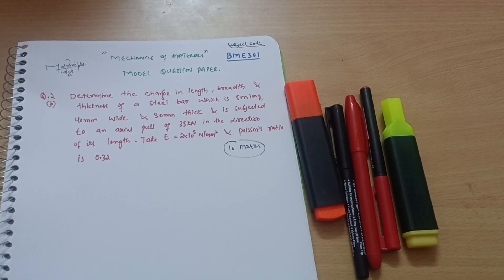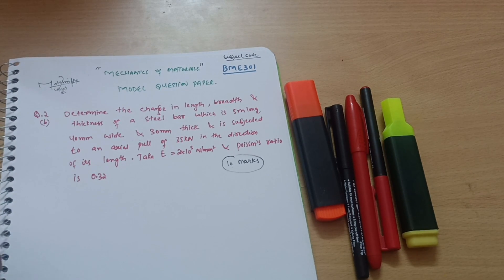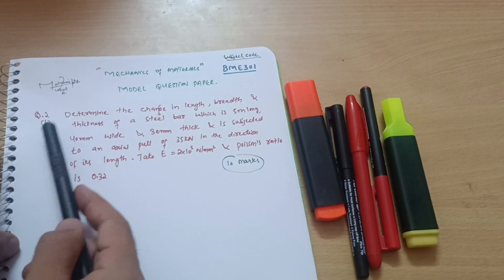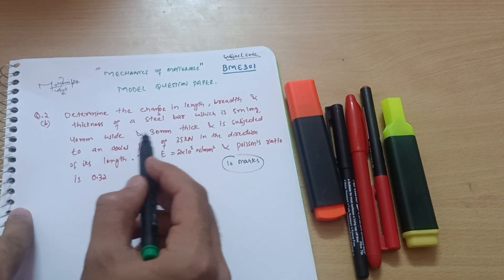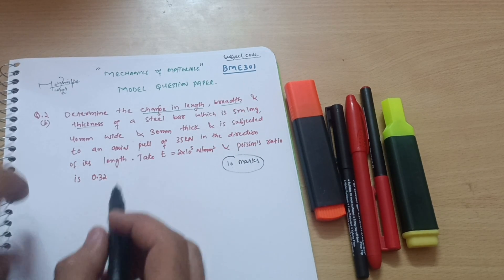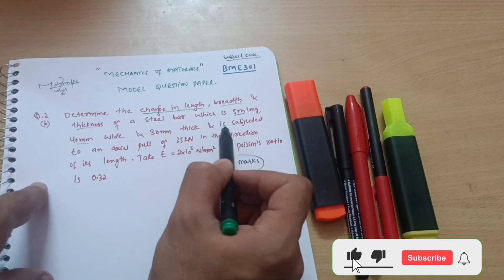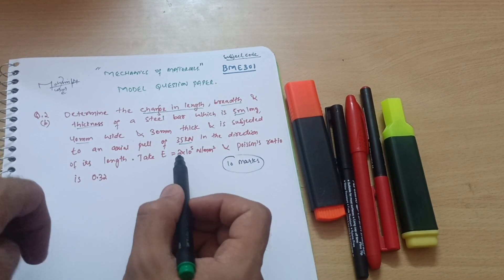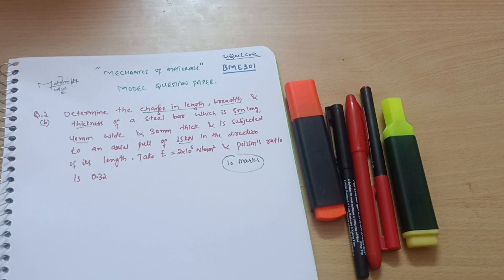Mechanics of materials 3rd Sem Mechanical VTU | Solved Model Paper📝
Mechanics of materials 3rd Sem Mechanical VTU | Solved Model Paper📝vtu

Your Queries,
mom vtu
Mechanics of materials
mechanics of materials vtu
mechanics of materials 3rd sem vtu
3rd sem mechanics of materials vtu
problems on superposition
problems on bars mom
MOM
BME301
BME301 Vtu
vtu bme301
3rd sem model question papers
3td sem vtu model question papers